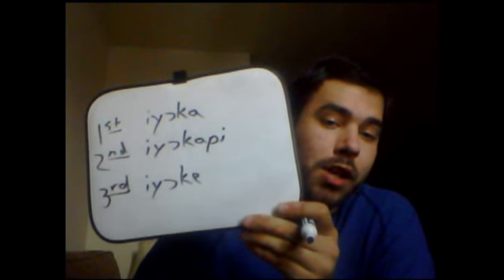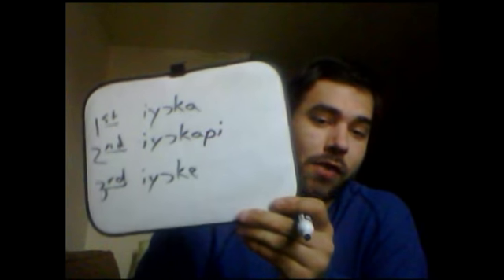Lakota Language Lesson 7- Verbs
Lesson 7 on Lakota Language. Second version of video. The rest are coming soon.

Oglala/ Lakotaiapi- the language of the Lakota, Dakota, Nakota & Hohe (Assiniboine) peoples. This set focuses on the Lakota dialect. Any & all input is appreciated in order to improve the content of this channel. Comment, Private Message, what have you if you would like.